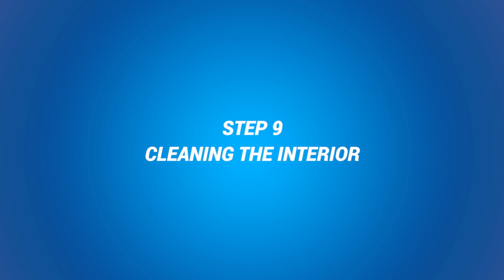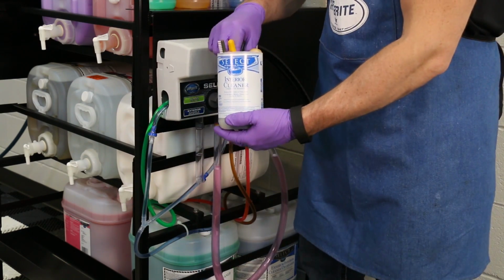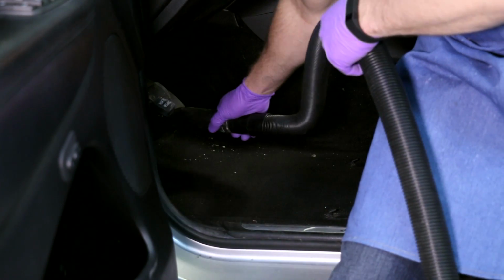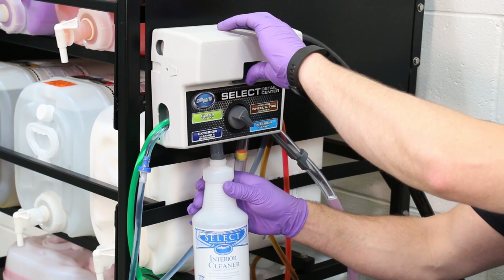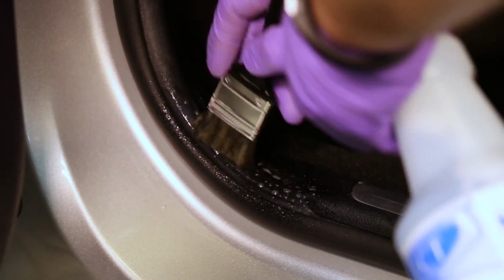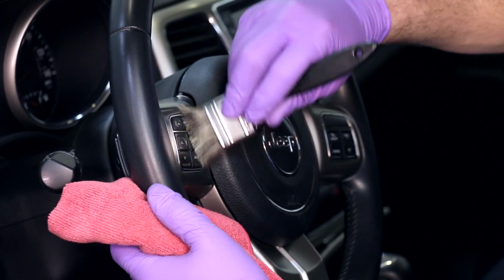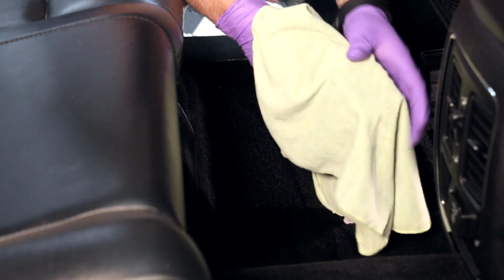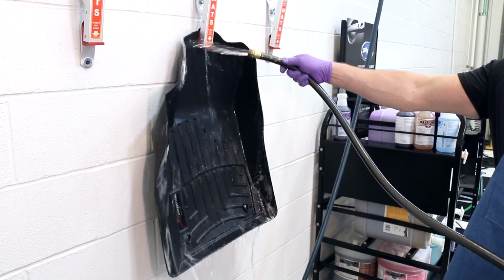Step 9 - Cleaning the Interior | Car Brite Select